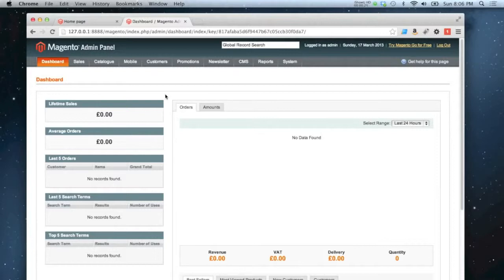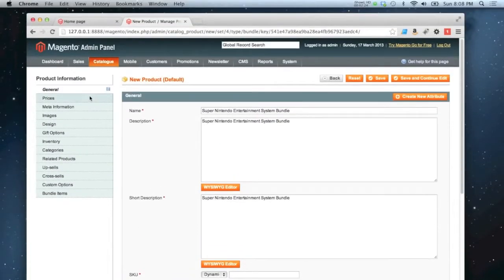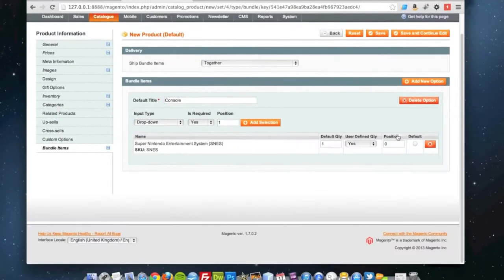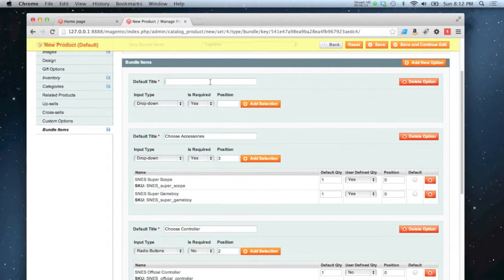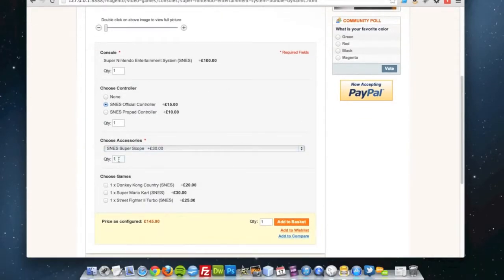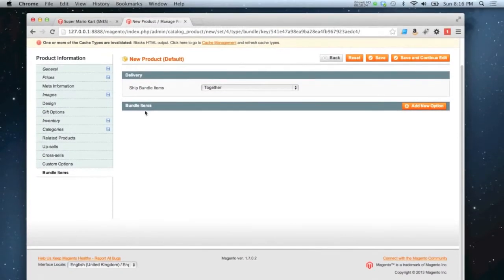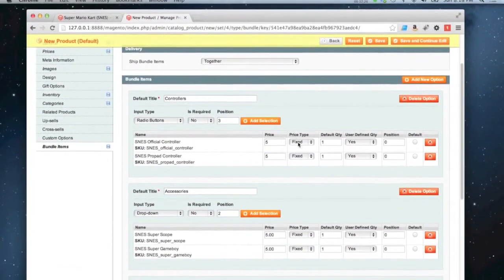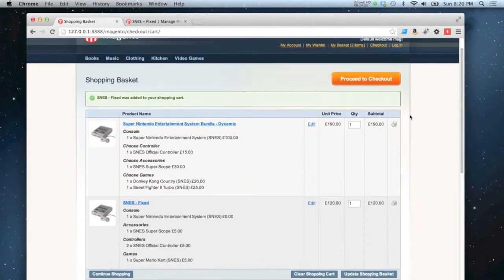▶ Magento How to add a bundle product YouTube 720p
Bndle is a composite Magento product type with many useful properties, most prominent of which, in my opinion, is its flexibility. Bundles are usually understood as two or more products sold together. Magento’s Bundle product type does that and more. It has features similar to that of other composite types, Grouped and Configurable, but also differs from them significantly.

For example, product grouping is achievable in a simple form with the Grouped product type. Bundle type, however, allows more complex product combinations. There is a two-tier grouping in Bundles. The first tier is comprised of options. Options are grouping entities that have one or several selections (second tier), and each selection is tied to one product. Also, unlike Grouped products, whose children are added to cart and ordered as single products, Bundles behavior in this regard is more like that of Configurable: in quotes and orders Bundles are represented by parent and child items.